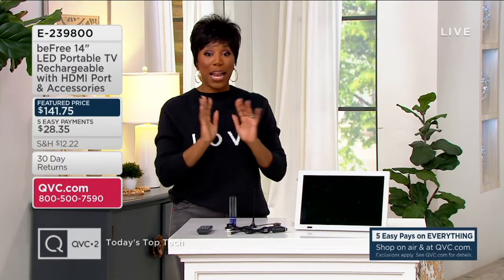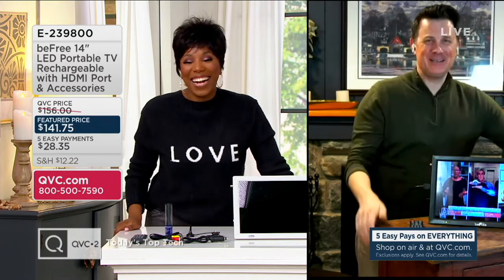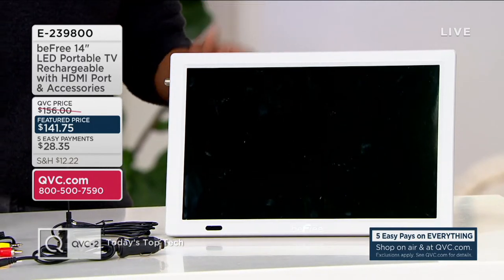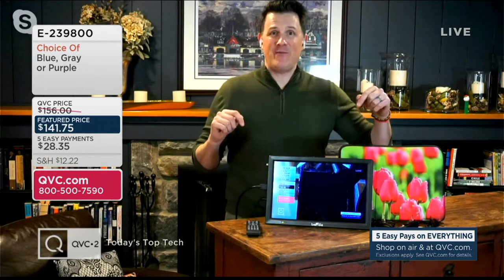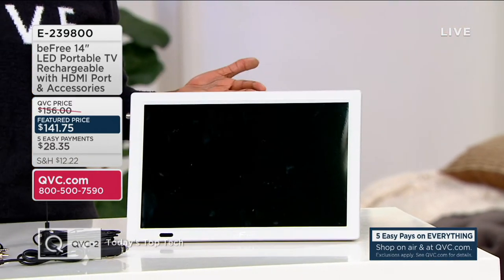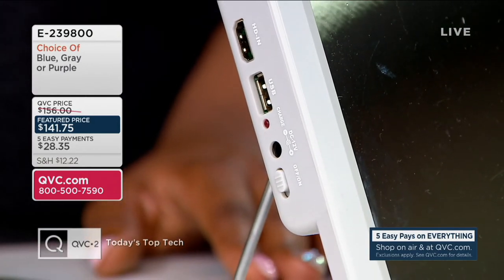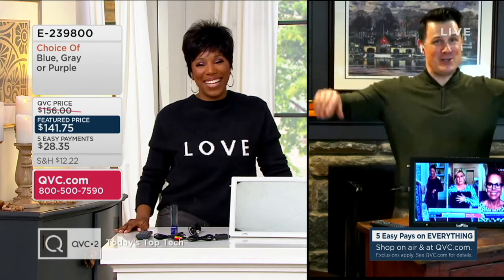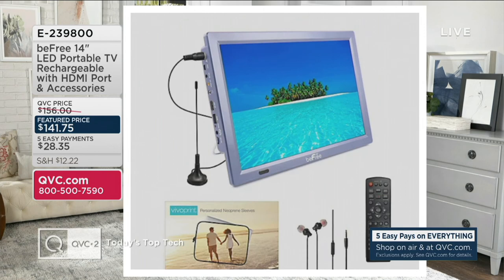beFree 14" LED Portable TV Rechargeable with HDMI Port & Accessories on QVC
beFree 14" LED Portable TV Rechargeable with HDMI Port & Accessories

Enjoy your favorite TV shows, sporting events, and more when you're on-the-go with this portable LED TV. Multiple inputs, a built-in digital tuner, and an external antenna provide plenty of options to connect to your preferred programming, while the sleek design makes it simple to store in limited space. From beFree.